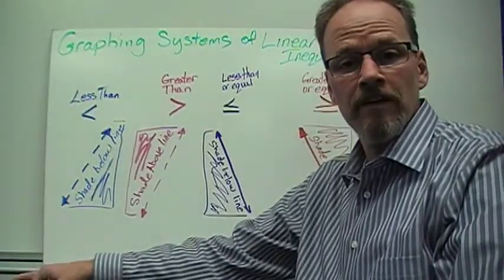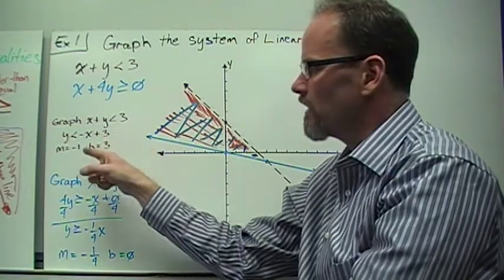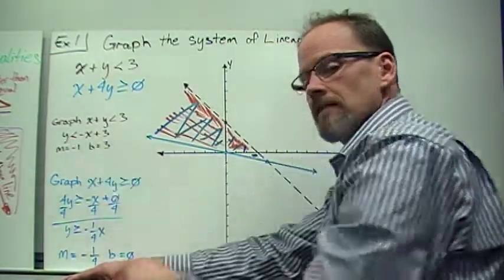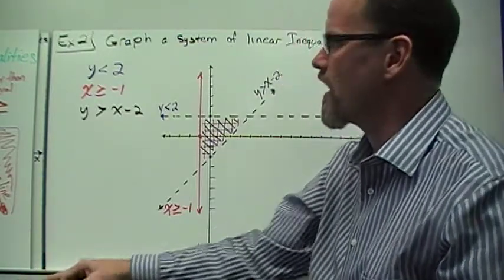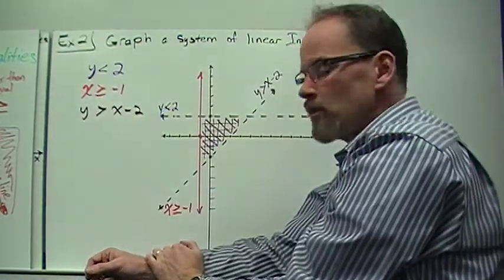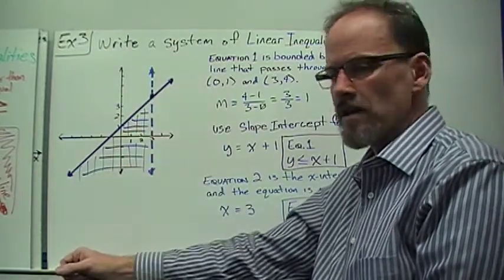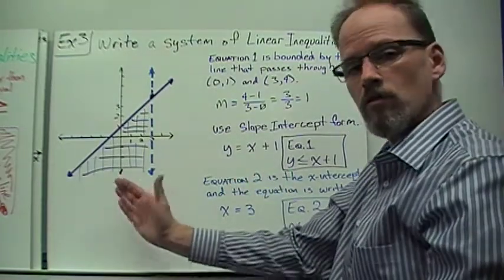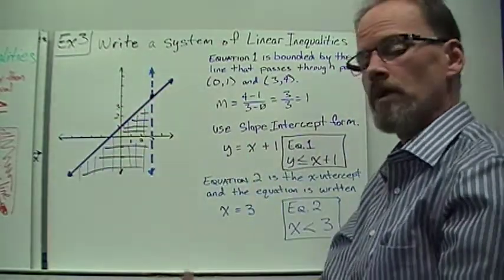zinn graphing systems of linear inequalities